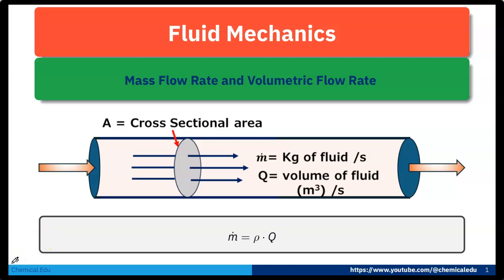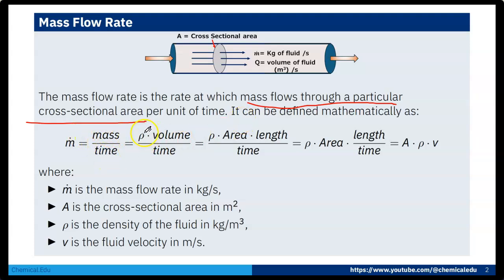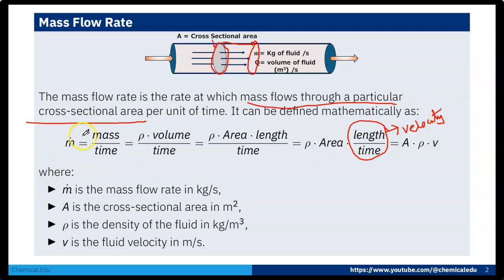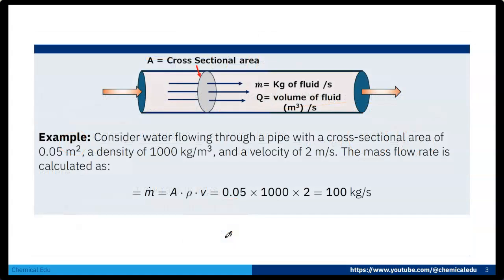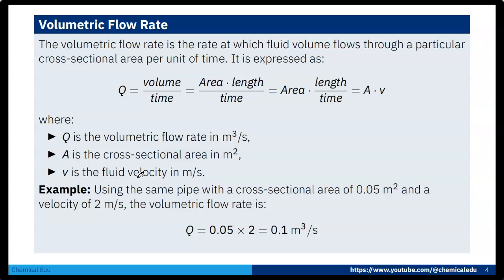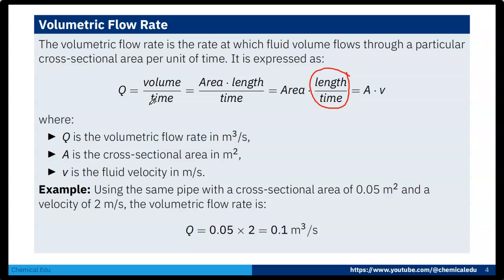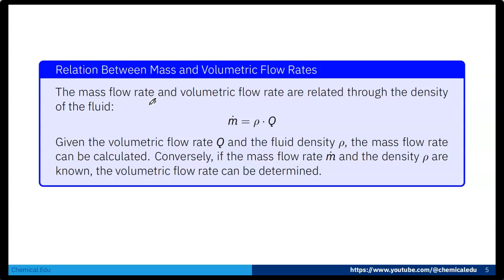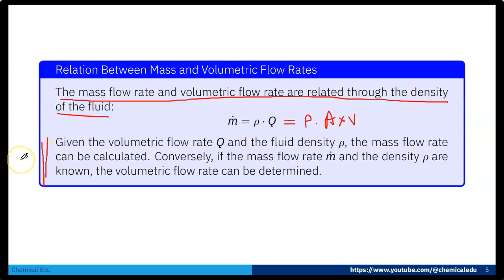Mass Flow Rate and Volumetric Flow Rate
In fluid mechanics, understanding the concepts of mass flow rate and volumetric flow rate is crucial for analyzing and designing fluid systems. These quantities describe how much fluid passes through a given point in a system over a specific period of time, with mass flow rate focusing on the mass of the fluid and volumetric flow rate focusing on the volume.

Mass Flow Rate:

Definition: The mass flow rate is the amount of mass passing through a cross-sectional area per unit time.
Unit: It is typically measured in kilograms per second (kg/s).
Importance: It is essential for applications where the mass of the fluid affects the performance of the system, such as in chemical reactions, combustion processes, and various engineering systems.

Volumetric Flow Rate:

Definition: The volumetric flow rate is the volume of fluid passing through a cross-sectional area per unit time.
Unit: It is usually measured in cubic meters per second (m³/s) or liters per minute (L/min).
Importance: This is critical for applications where the volume of fluid flow is a key parameter, such as in water supply systems, HVAC systems, and irrigation.

Relationship Between Mass Flow Rate and Volumetric Flow Rate:

Density: The relationship between the two is governed by the fluid’s density. The mass flow rate is the product of the volumetric flow rate and the density of the fluid.

Mass Flow Rate: Measures the mass of fluid per unit time (kg/s).
Volumetric Flow Rate: Measures the volume of fluid per unit time (m³/s or L/min).
Density: The fluid’s density is the link between mass flow rate and volumetric flow rate.

Applications: Both rates are used in various fields like chemical engineering, mechanical engineering, civil engineering, and environmental engineering.
Measurement: Different instruments and methods are used to measure these rates depending on the application and fluid type.